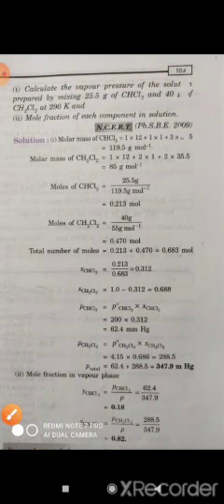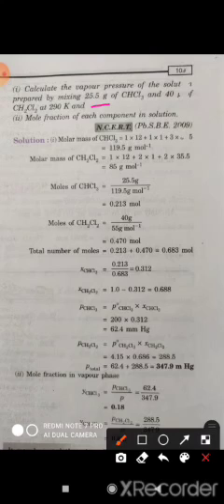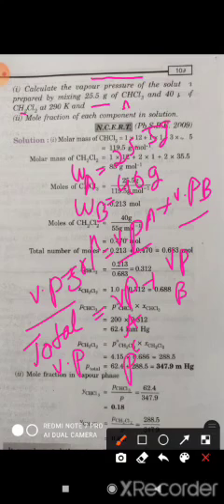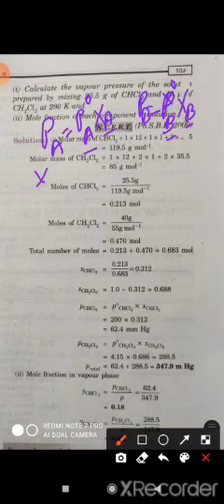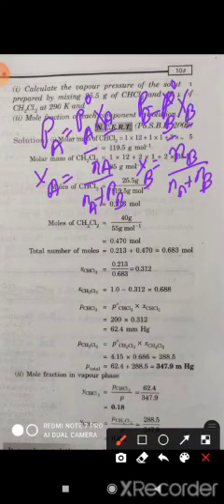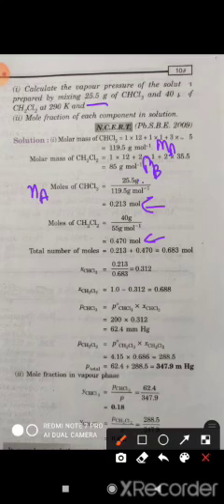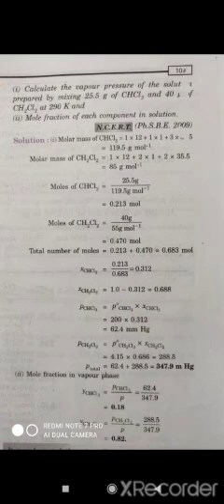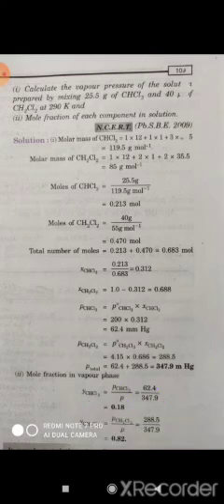12std, Problem 1 , Solutions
Solutions, 12std, CBSE